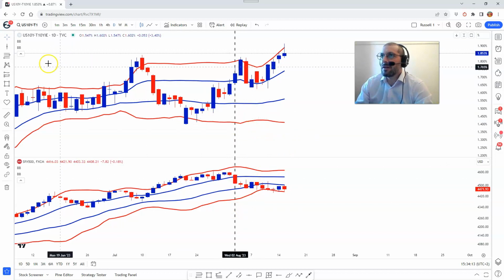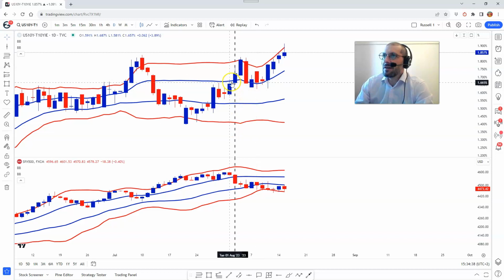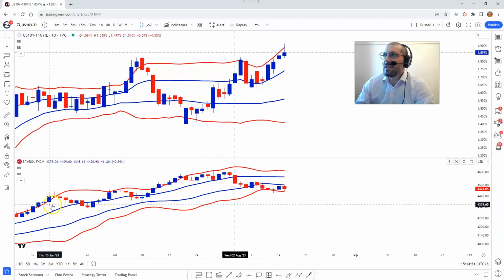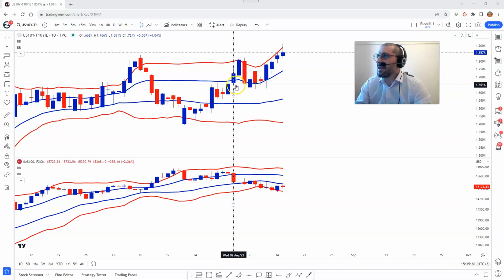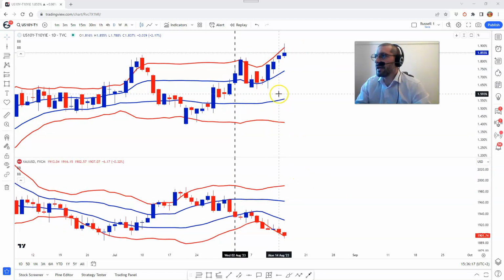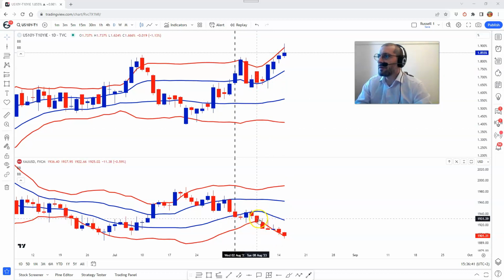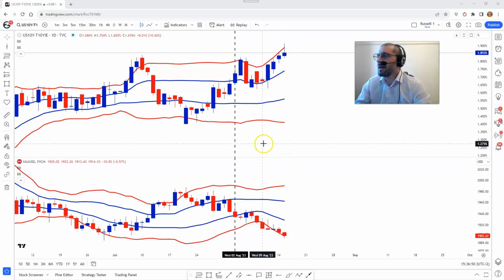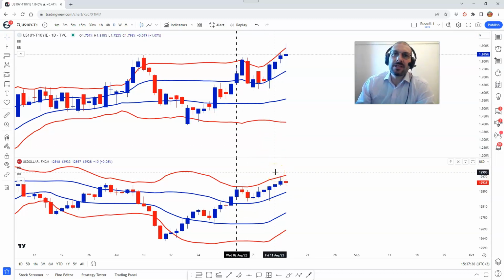Real Yield Supports USDOLLAR, Hurts Gold and Risk Indexes